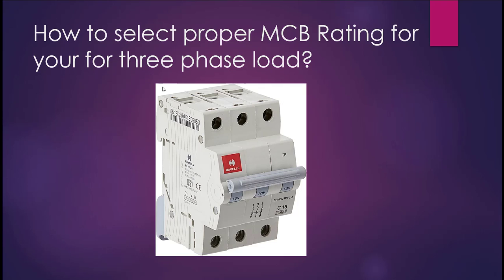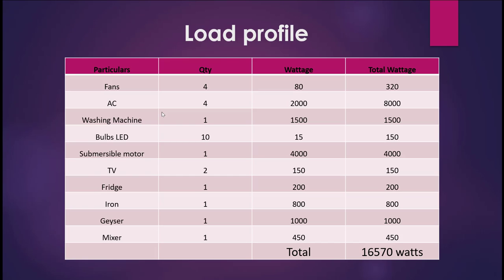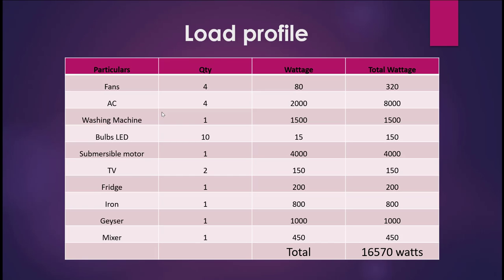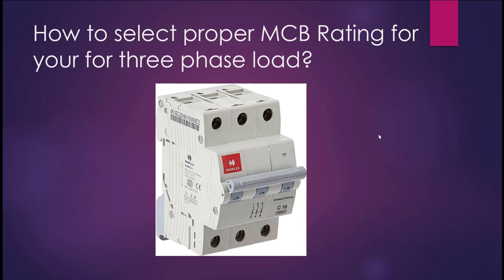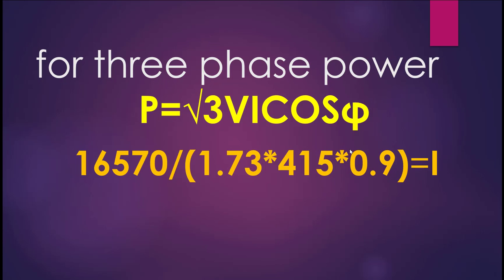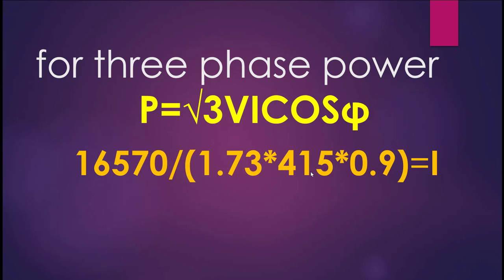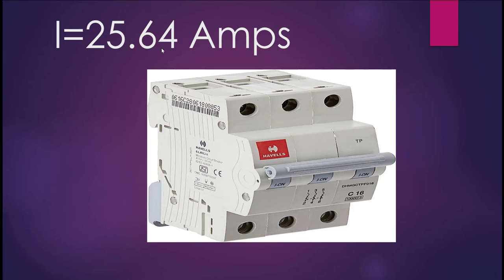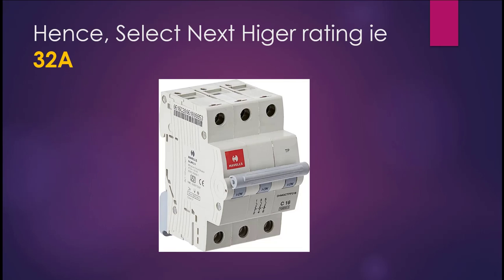How to calculate MCB rating for three phase loads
in this video i have shown three phase power formula and how to calculate and select properly the MCB ratings for three phase loads